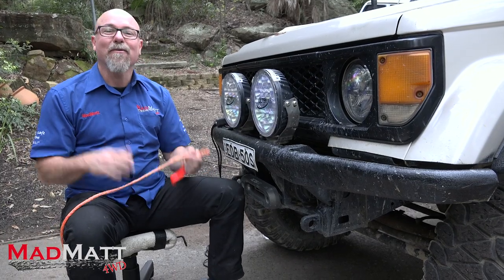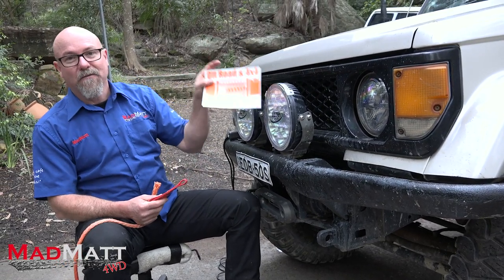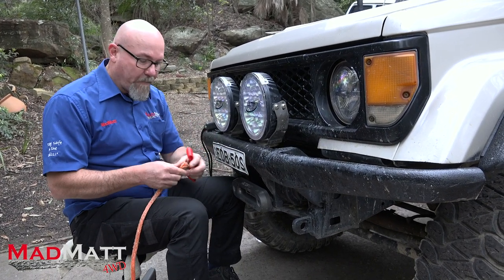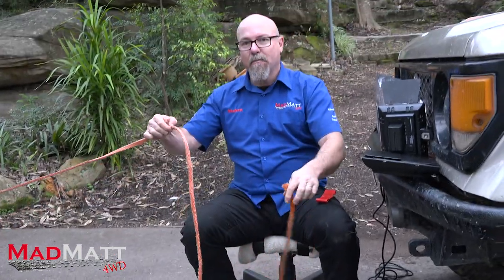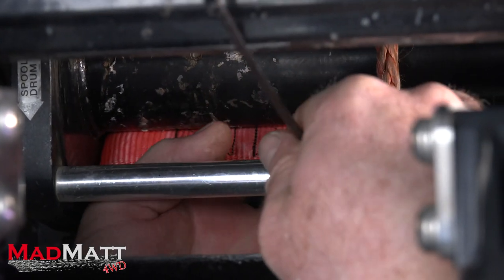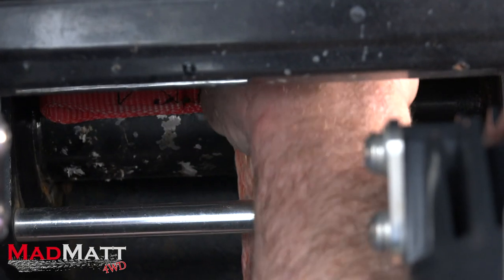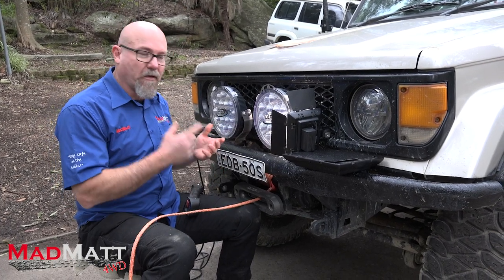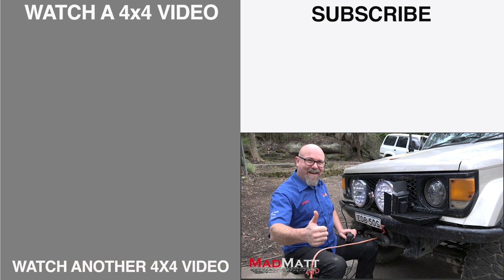How to attach WINCH ROPE to the WINCH DRUM using a Red Winch Plasma Lock.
Here is the trick about how to attach a WINCH ROPE to the WINCH DRUM to make sure the winch rope stays connected to where it should be. It's a Plasma Lock as Red Winch calls them, and is designed to secure the rope to the winch drum. The normal terminals on the end of a winch rope are very light-duty and will fail if any force is applied to them. The Plasma Lock makes sure you maintain a minimum number of turns on your winch drum at all times. In this video, I show you how to install a Plasma Lock to your winch.

In the interests of disclosure, I don't make any commission on the sale of the Plasma lock.

And Nicks Facebook page is here.